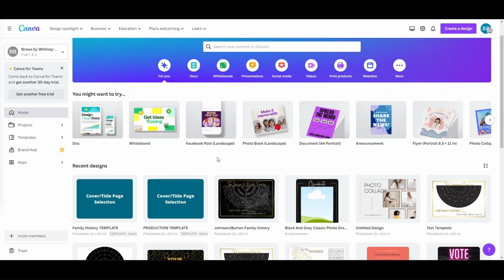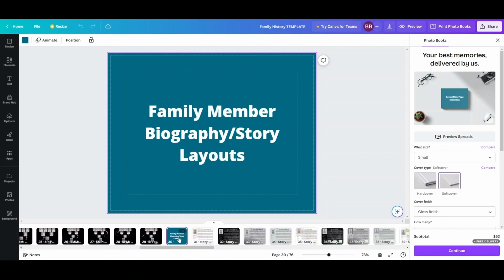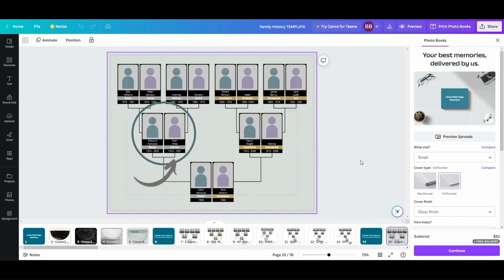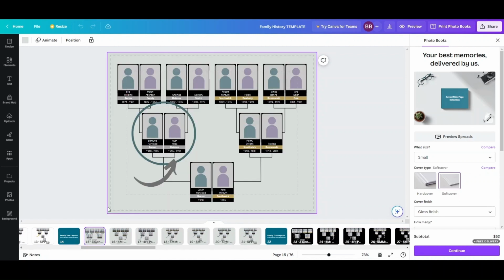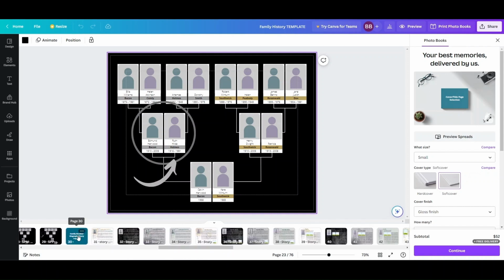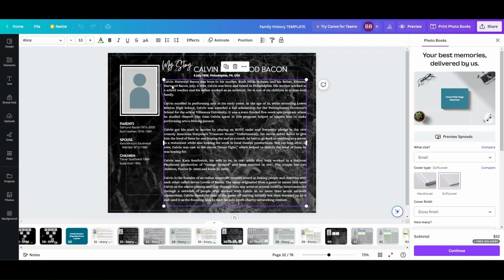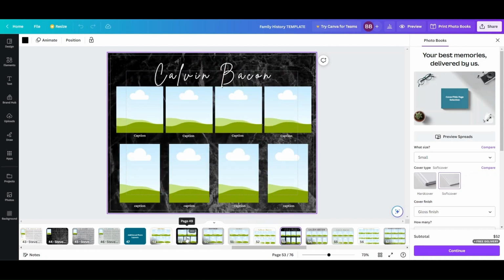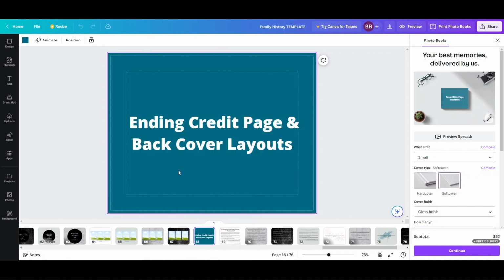2 - Template Navigation: How to navigate the Family History Book Canva Template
Become familiar with the Whitney Gregory Studio Family History Book Canva Template by understanding the types of template pages and how they can be used  for your project.

0:13 Ensure you have a free Canva account
0:29 Divider sheets to help quick navigation between different types of template pages
0:53 Cover/Title Page Selection and template theme overview
0:58 Pre-made themes and matching pages
1:34 Family tree layout pages and their differences
2:27 Family member biography story layout pages
3:14 Additional photo layout pages
3:56 Designed divider sheets to include in the book
4:17 Ending credit page and back cover layout page